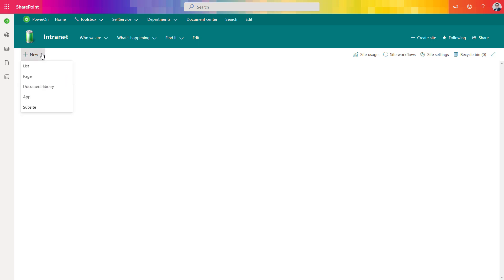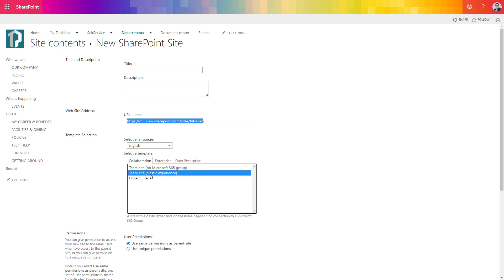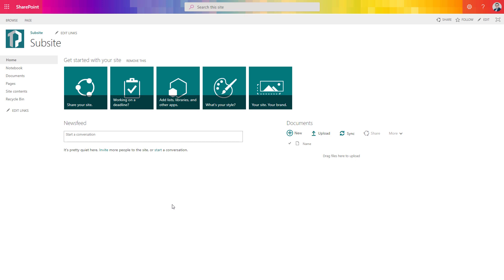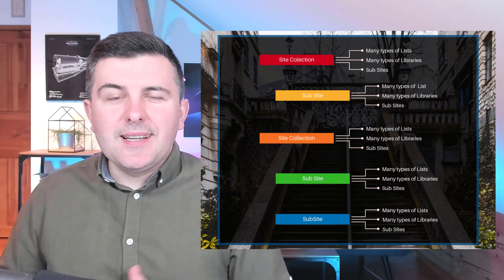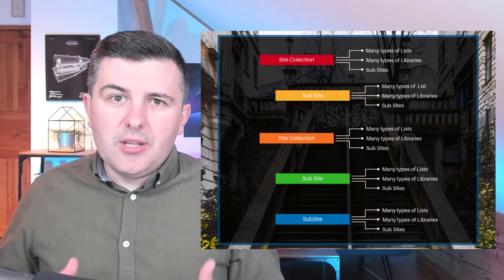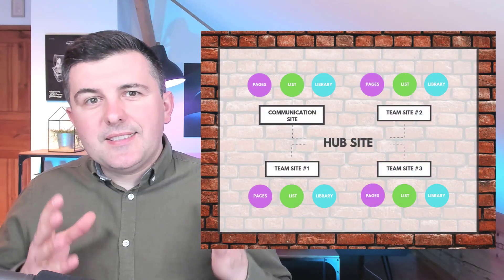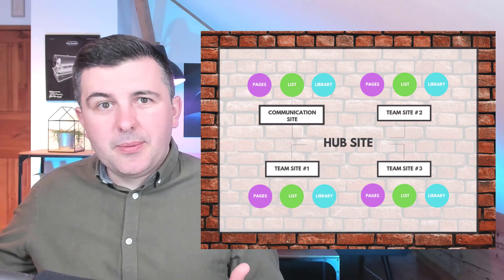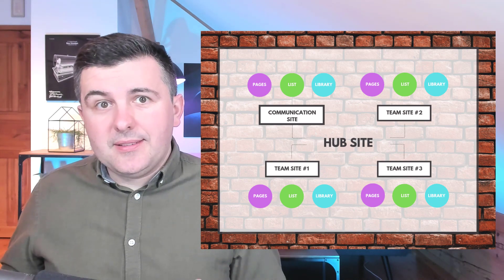How to create SharePoint subsite and why you should not do it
Learn how to create a subsite in SharePoint. Moreover, getting an understanding of SharePoint Online allows modern data architecture-based SharePoint sites: hub sites, team sites, and communication sites. In some specific cases, you may need to create a modern subsite to your SharePoint Online site.

⏰ Timestamps
00:00 - Title
00:19 - Introduction
01:29 - How to create SharePoint subsite
04:09 - Classic SharePoint site architecture (hierarchy)
06:12 - Modern SharePoint site architecture (flat + hubs)
07:52 - Why you should not create SharePoint subsite
08:52 - SharePoint Server on-premise and subsites
10:02 - Conclusion
10:22 - Outro